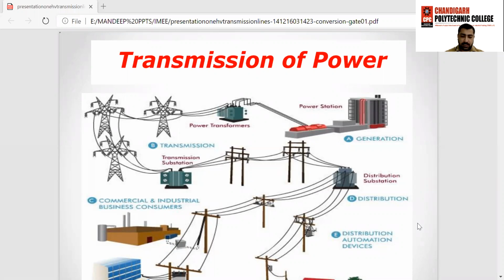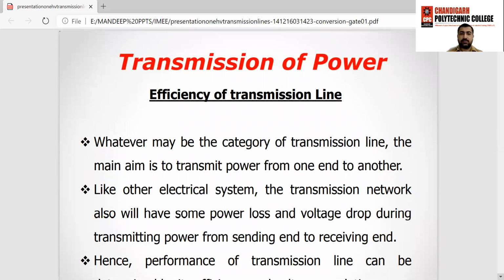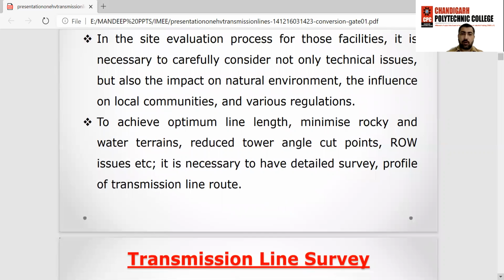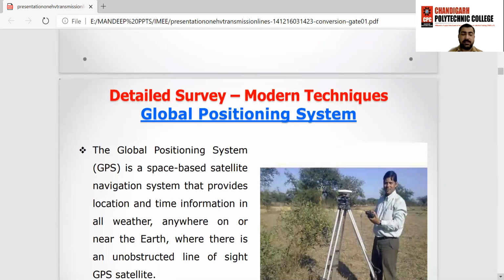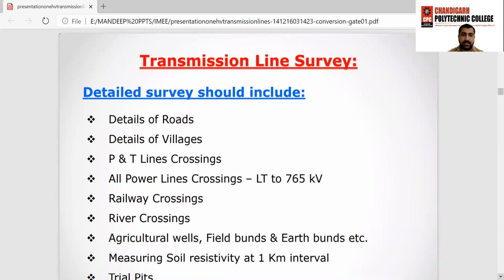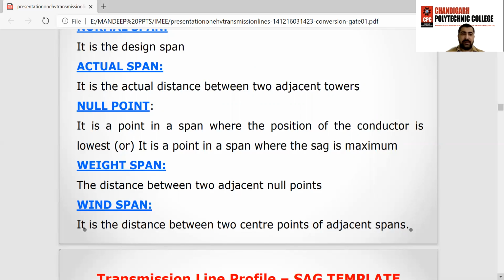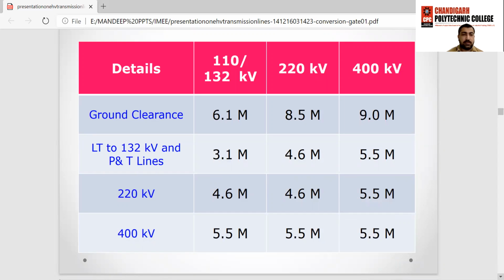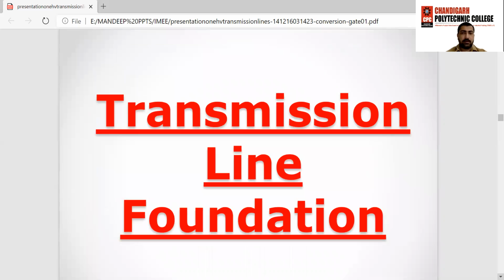Transmission system (IMEE) by Er. MANDEEP SINGH THAKUR